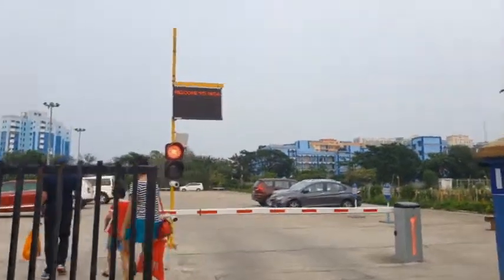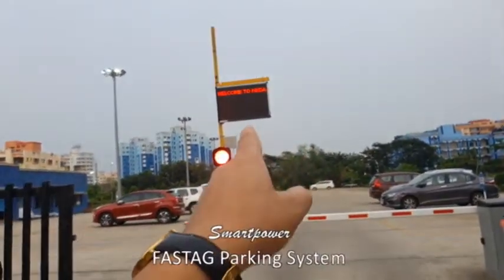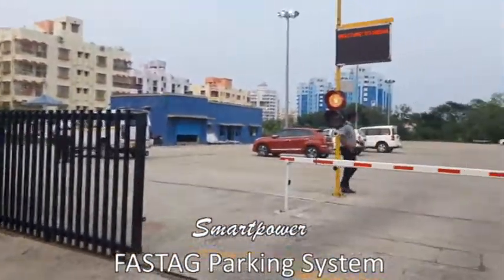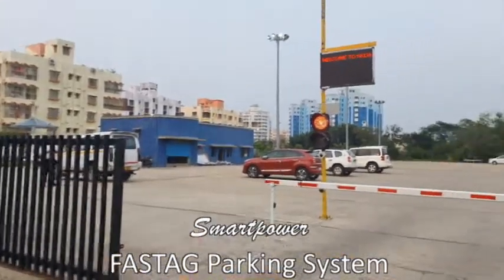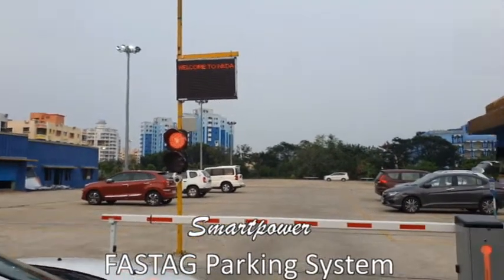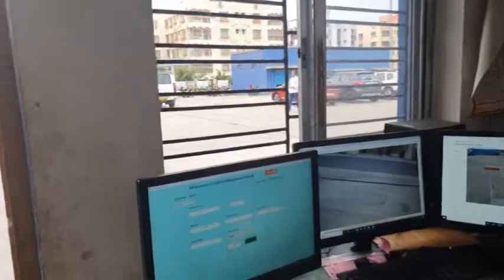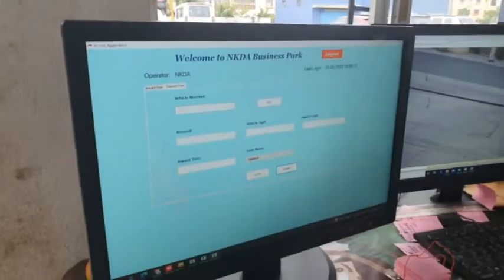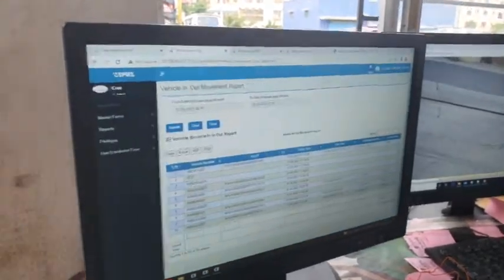Fastag Parking System at NKDA by Smartpower Automation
Smartpower Automation introduces Fastag Parking Management System.

A Fastag Parking Fee Management System refers to a system that utilizes Fastag technology for managing parking fees in a fast and efficient manner.

Smartpower FASTAG Parking System works on FASTAG UHF Reader & FASTAG UHF Stickers.
When 4 wheeler reaches ENTRY GATE within 10 M distance of, The FASTAG Sticker on 4 wheeler is read by FASTAG
Reader, it is further read by Smartpower Controller & verifies the validity of FASTAG over Internet. For valid transaction the
picture of the 4 wheeler is taken & Barrier is OPEN by controller.
When the 4 wheeler reches EXIT GATE within 10 M distance, The FASTAG Sticker on 4 wheeler is read by FASTAG
Reader, it is further validated via Smartpower Controller over Internet , then Picture is captured , Parking FEE is deducted
digitally via FASTAG & Barrier is OPEN by Controller.
For Non FASTAG vehicles or 2 wheelers, at the entry QR code based Ticket is issued by POS system and the barrier OPEN
by Bluetooth receiver. At the EXIT Gate the QR based ticket is scanned by POS system, the fare is calculated & collected by
Cash / Digitally , the Barrier is OPEN by Bluetooth receiver.
All Data & reports are available in Real time in Dashboard in cloud. The entire system works on Internet by TCP/IP

Features:-
Fastag Based Parking Fee Collection
Parking Fee Direct credited to owners Bank Account
Automated Entry & Exit of vehicles
Fare Management & Dynamic pricing for Pay & park
Monthly Subscription for registered user
Real time cloud data on Parking occupancy & revenue
IP Camera for picture capture
Outdoor waterproof LED Display
Android POS for Non Fastag Vehicles